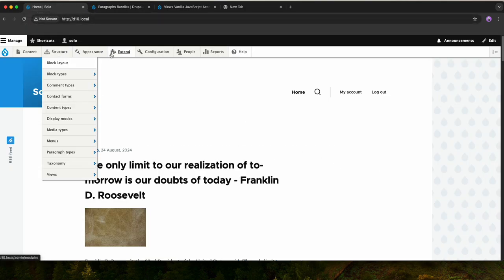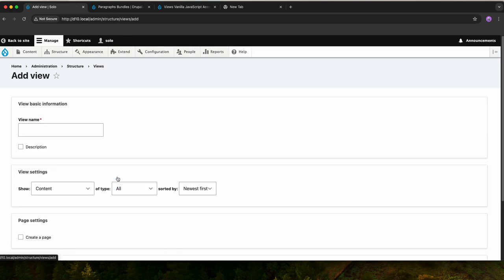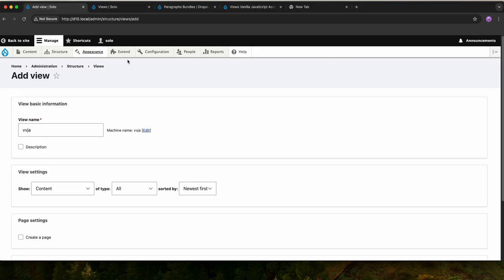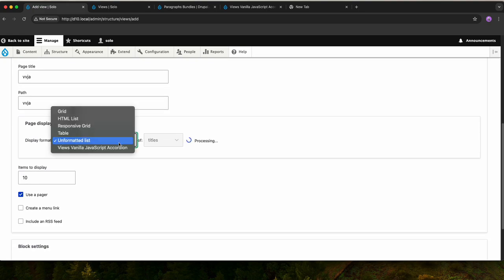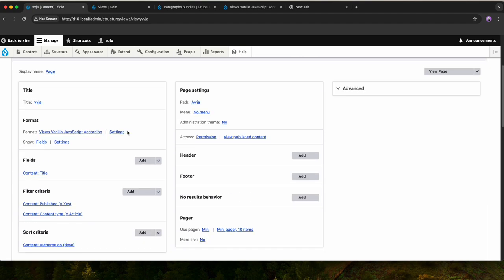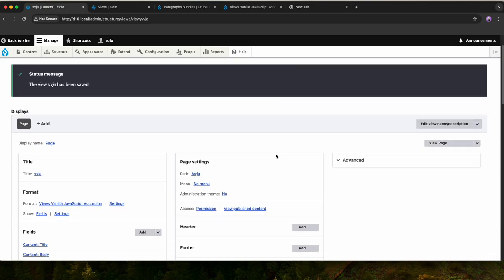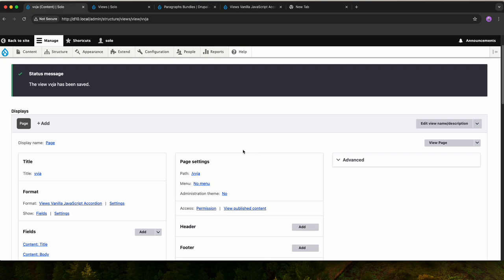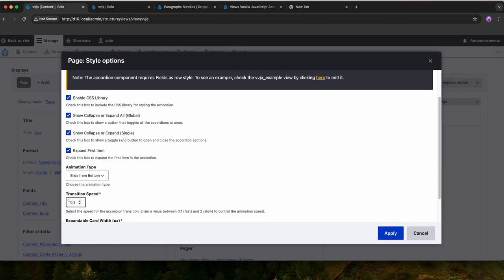Views Vanilla JavaScript Accordion (VVJA)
This module provides an accordion effect for displaying content in a collapsible and expandable format using vanilla JavaScript. It is ideal for organizing content into sections where users can expand or collapse sections as needed. This module integrates seamlessly with Drupal views and follows Drupal 10 Best Practices.